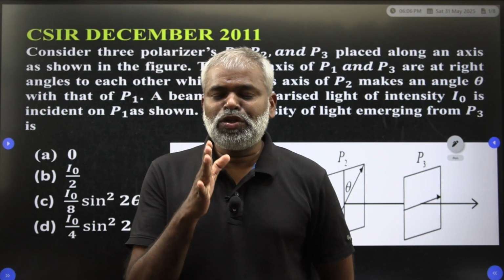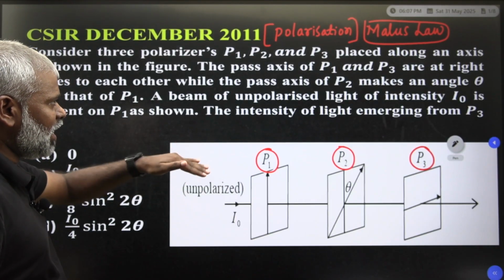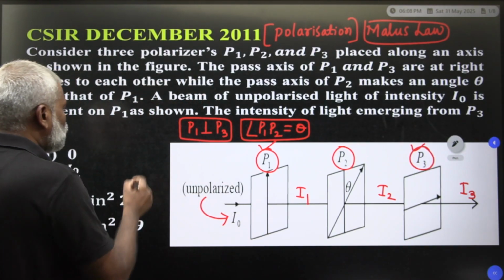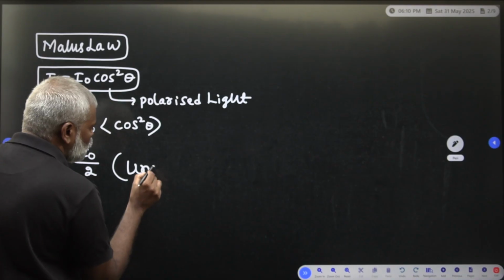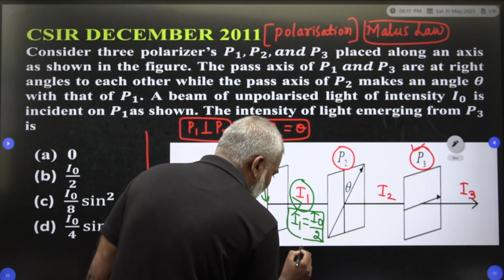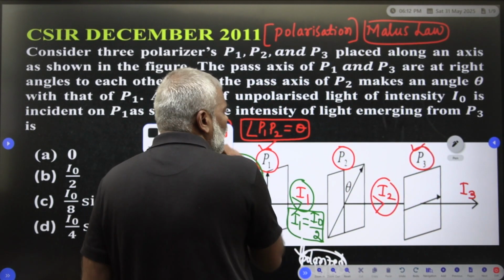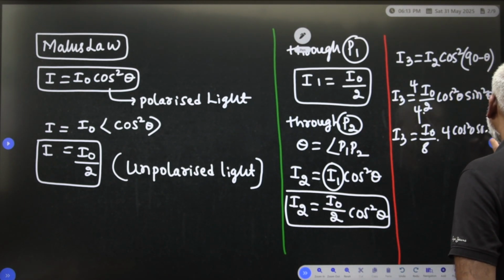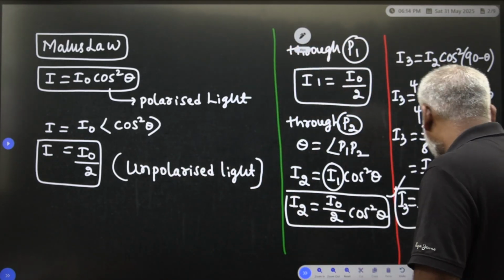45. Polarisation I EMT I CSIR I GATE I JL PHYSICS I DL PHYSICS I Dr. Nagaraju Pendam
This video gives the solution technique of polarization from electromagnetic theory